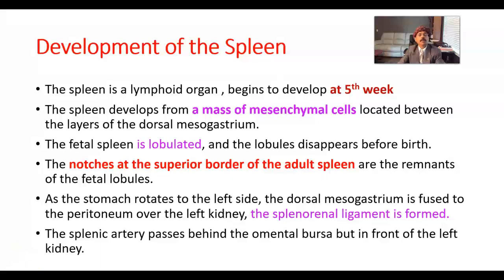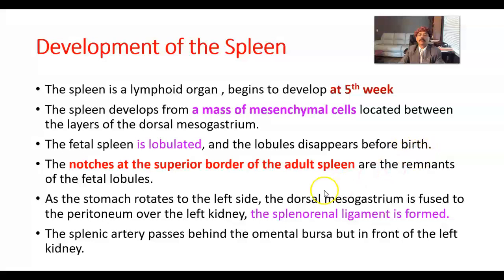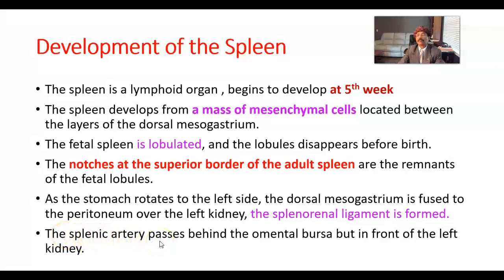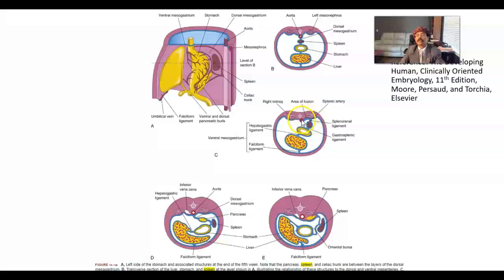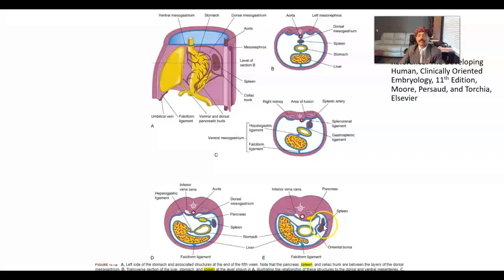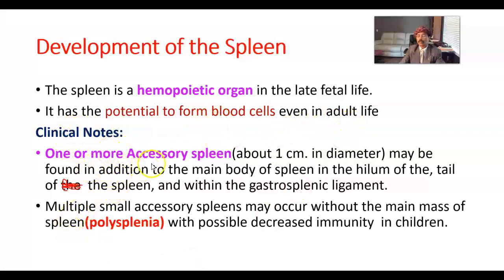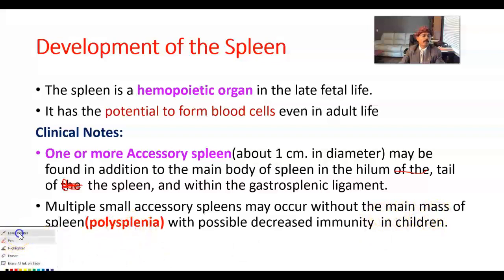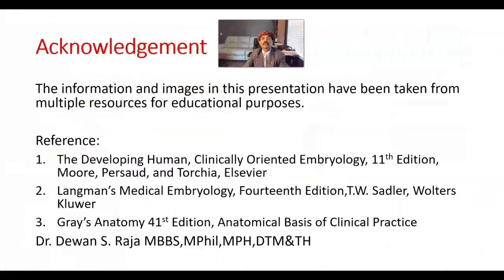Development of the Spleen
Mesenchymal mass
Dorsal Mesogastrium
Gastrosplenic Ligament
Splenic Artery
Accessory Spleen
Polysplenia